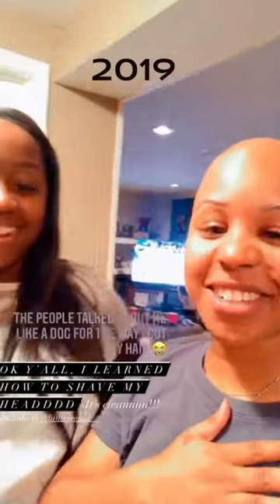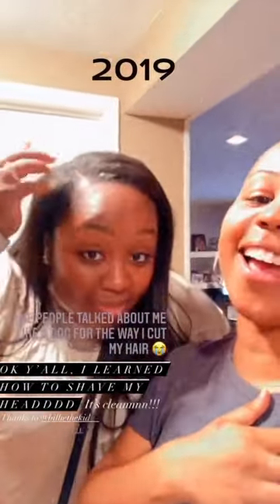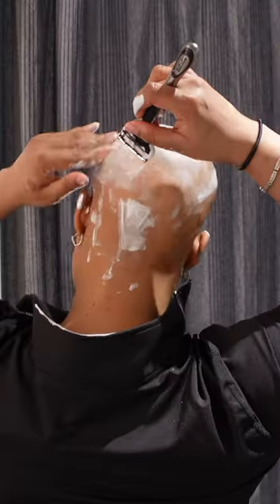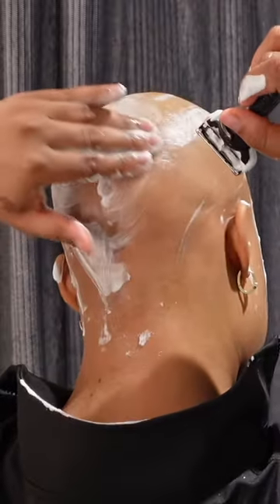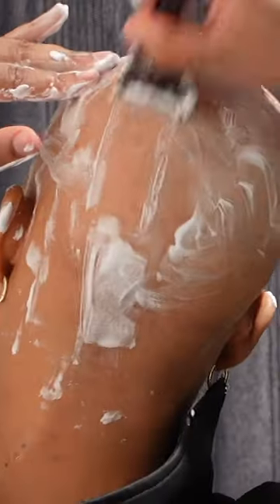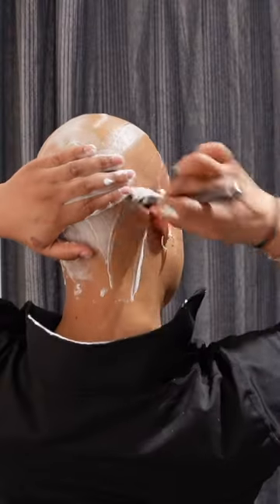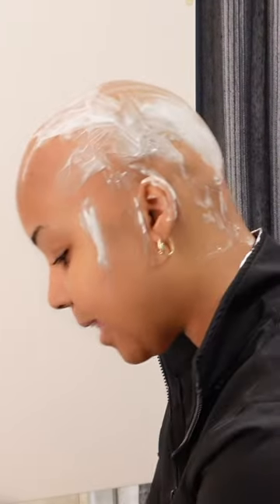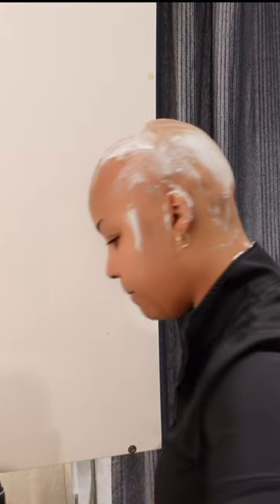How I shave my head as a woman with alopecia! @gillette on the razor always!